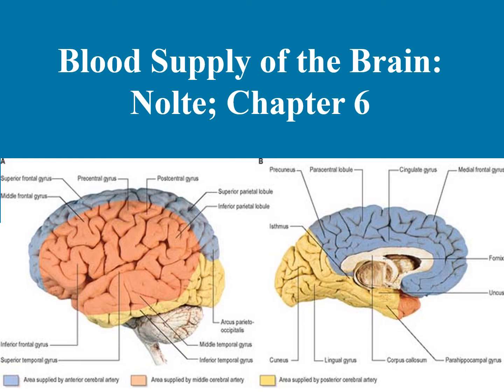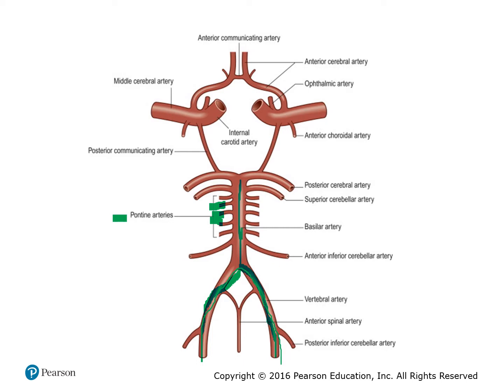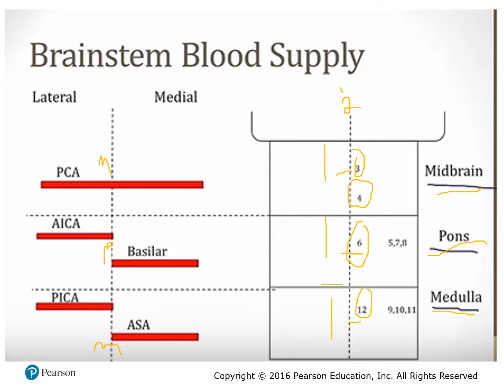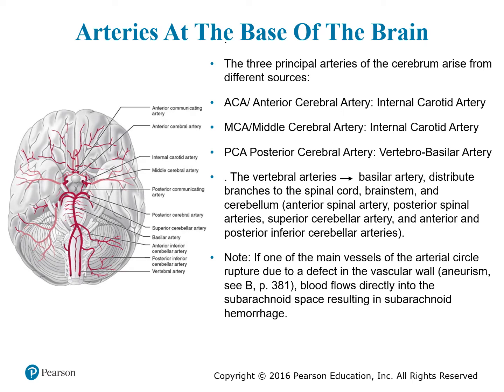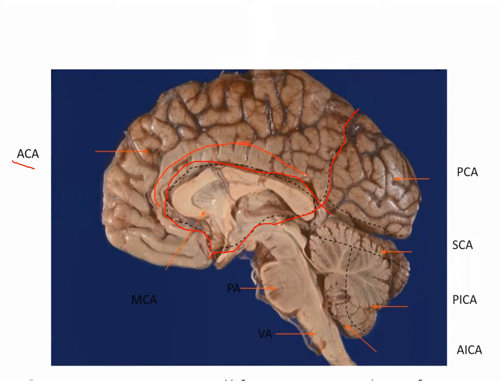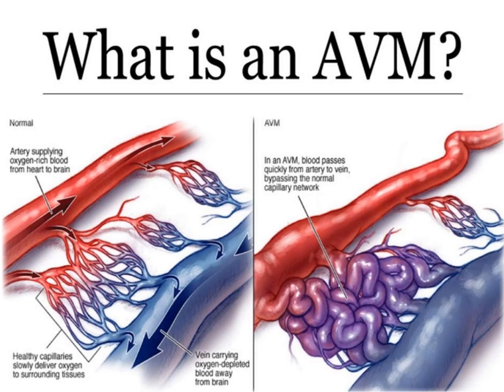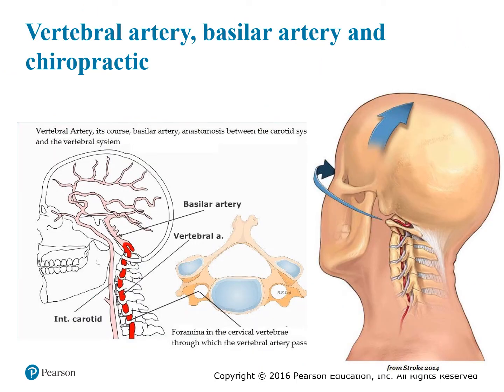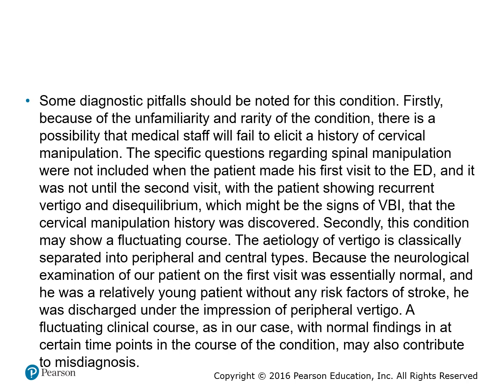Nolte Ch 6 blood supply to brain 201